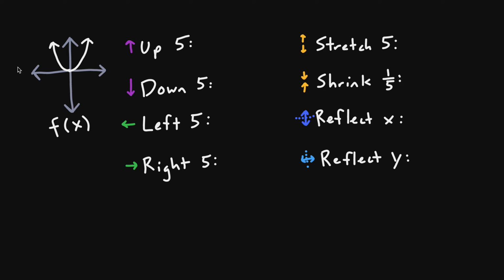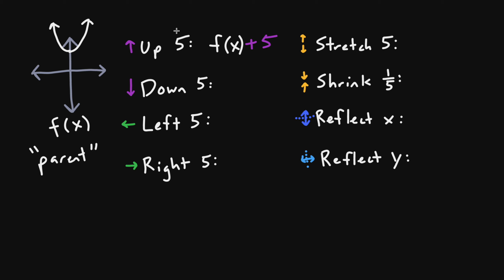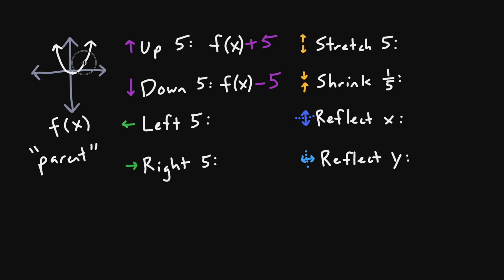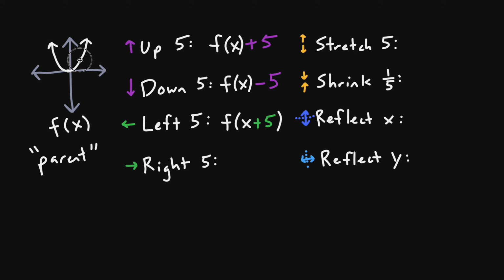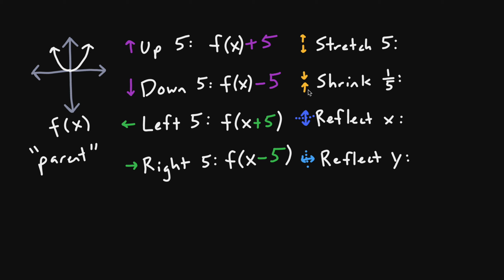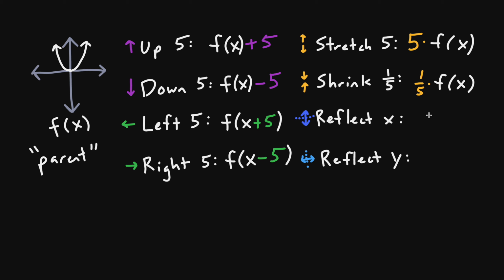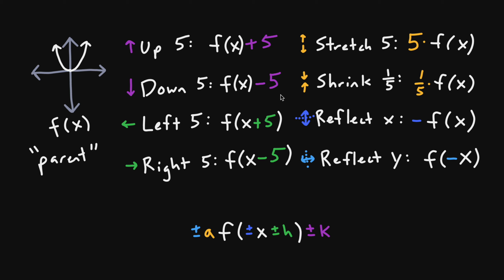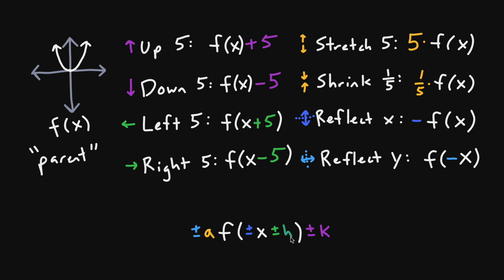Identifying Function Transformations